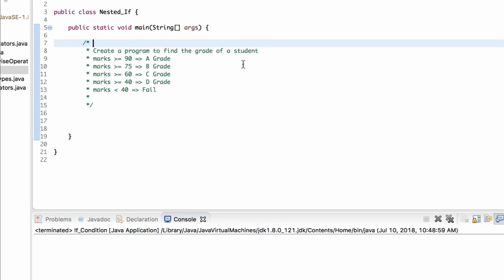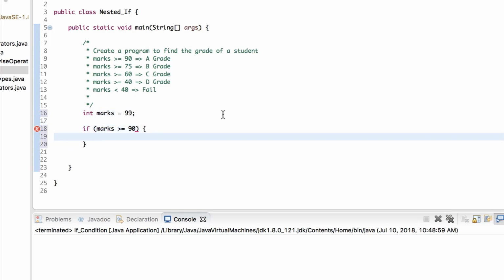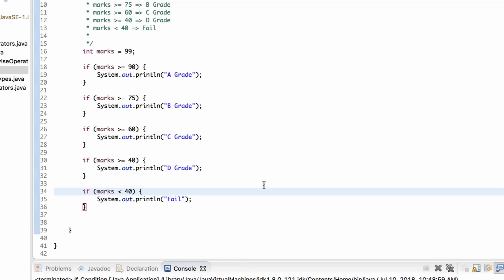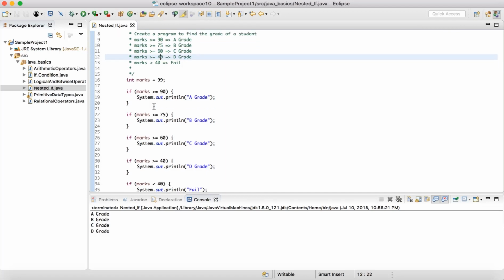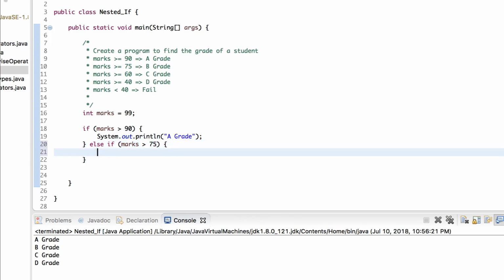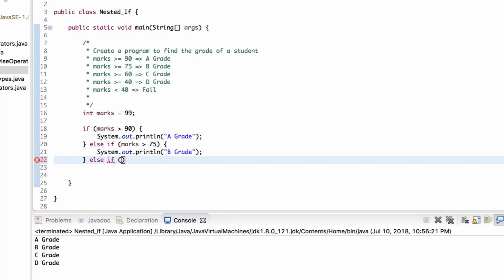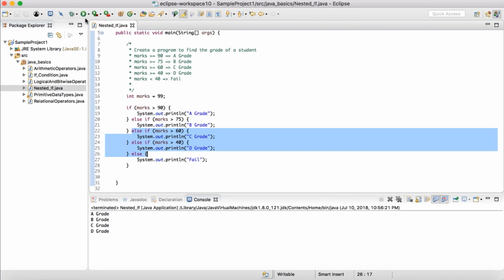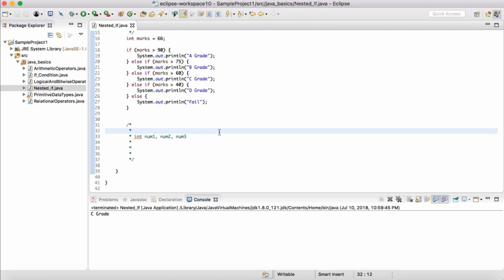دورة تكوينية مجانية في برنامج java / الدرس 10